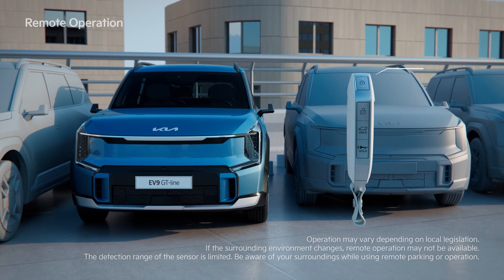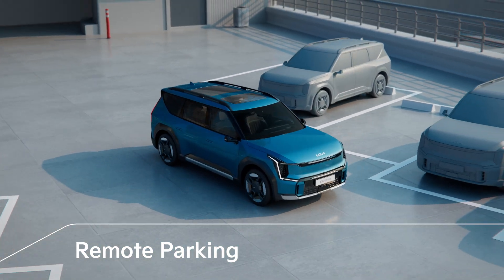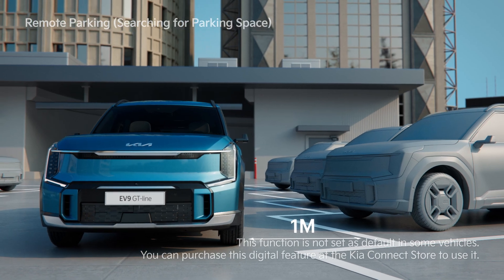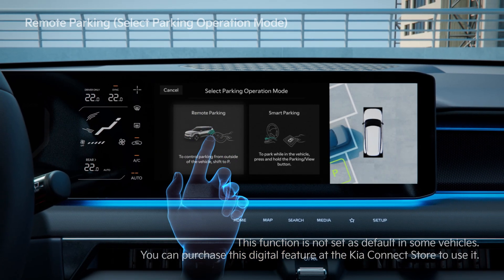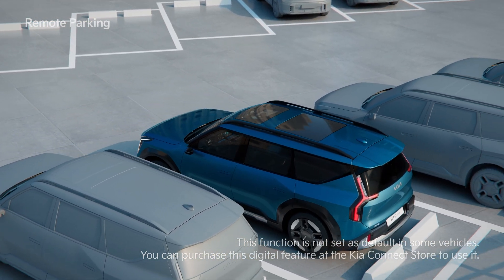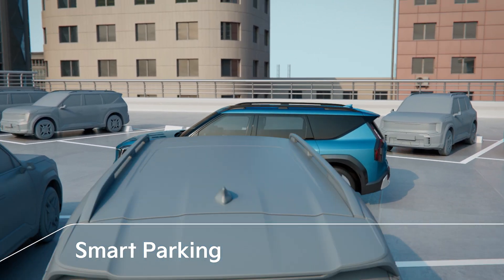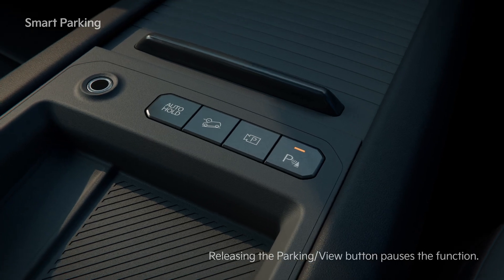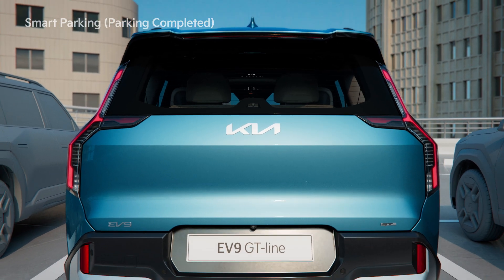The Kia EV9_Remote Smart Parking Assist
The Kia EV9's Remote Smart Parking Assist helps you to remotely park and exit parking spaces from outside the vehicle.